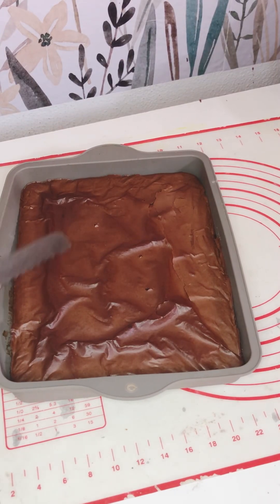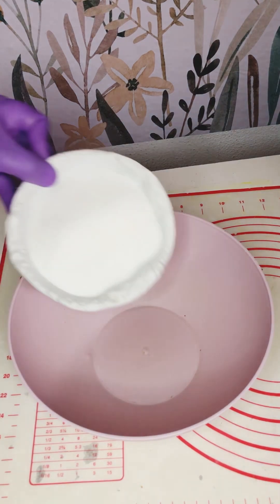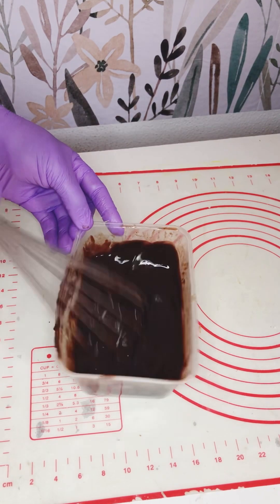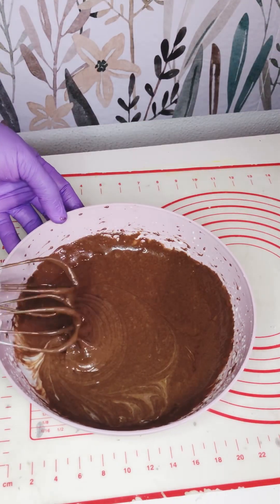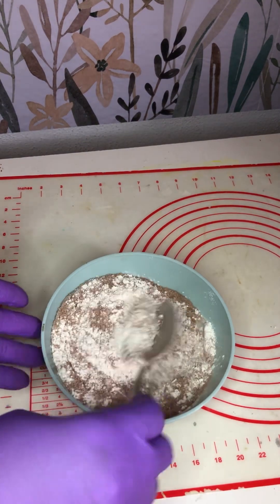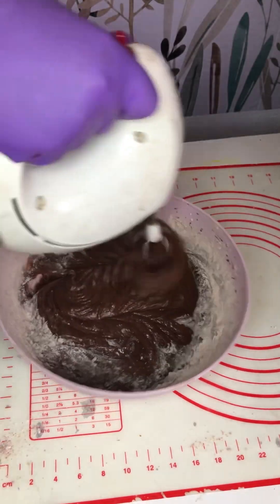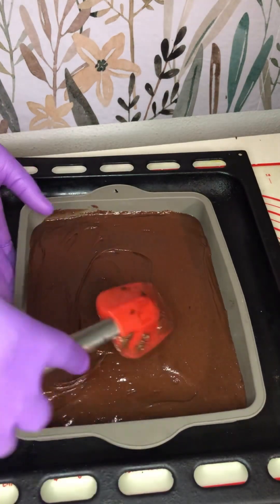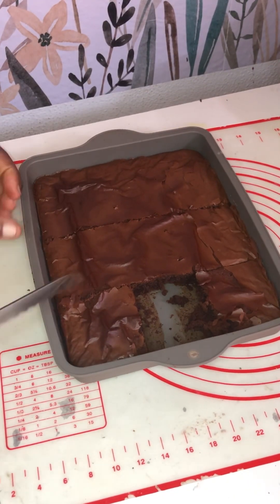How To Make Brownies